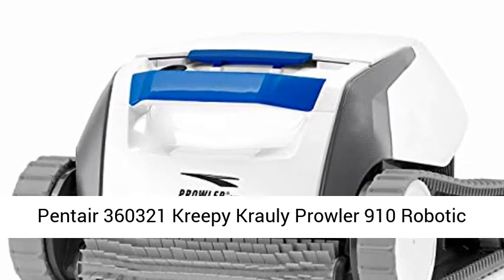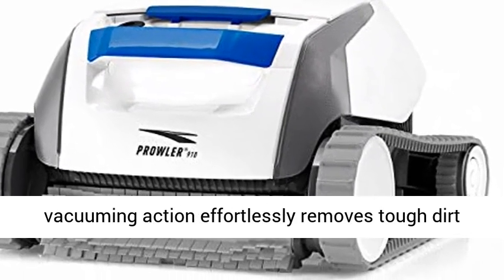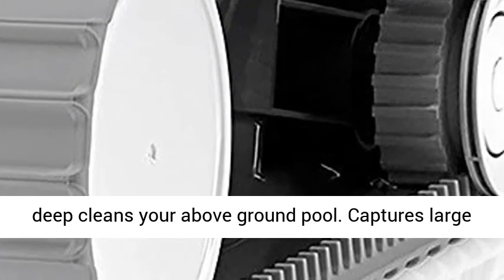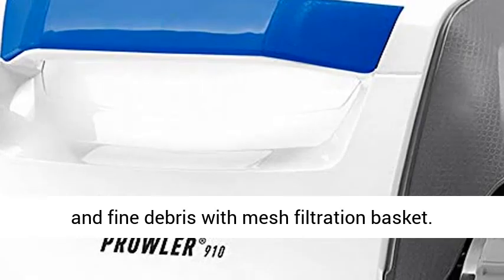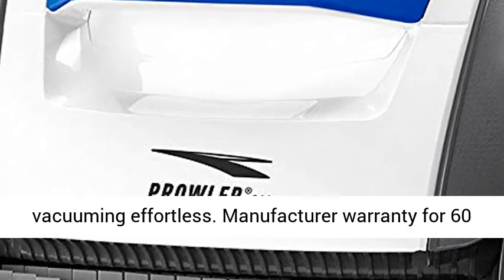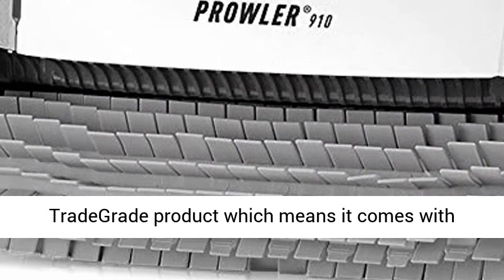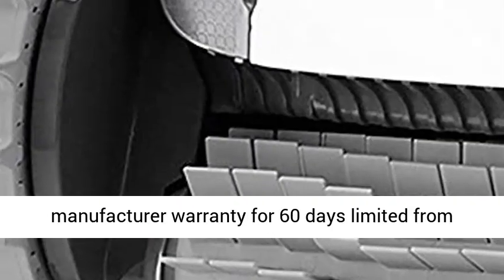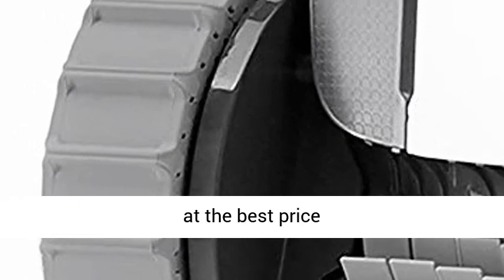Pentair 360321 Kreepy Krauly Prowler 910 Robotic Aboveground Pool Vacuum Cleaner - Overview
Powerful vacuuming action effortlessly removes tough dirt from your pool's floor
High-speed scrubbing brush deep cleans your above ground pool
Captures large and fine debris with mesh filtration basket
Top-access filtration basket makes debris removal fast and easy
Automatic robotic cleaner makes vacuuming effortless

Manufacturer warranty for 60 days limited from date of purchase.This is a TradeGrade product which means it comes with manufacturer warranty for 60 days limited from date of purchase when purchased online

Best Reviews